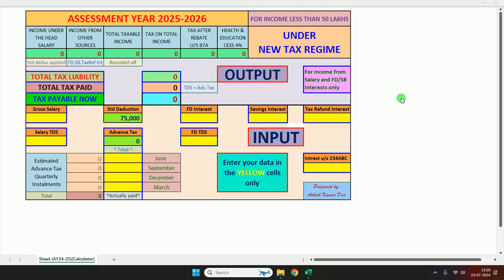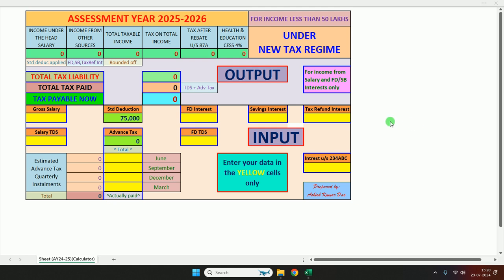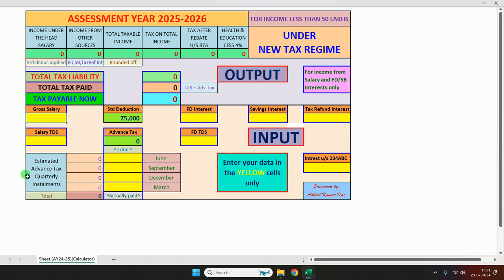Income Tax Calculator for AY 2025-26 (i.e. FY 2024-25) under new tax regime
In this video we discuss our Excel based Income tax Calculator for AY 2025-26 (i.e. FY 2024-25) under the new tax regime. This calculator is extremely easy to use. This calculator has  also taken into account the section 87a of IT act.
If you are searching for income tax calculator for assessment year 2026-27 then watch this video:
In case of any difficulty, an email may be sent at the following address: